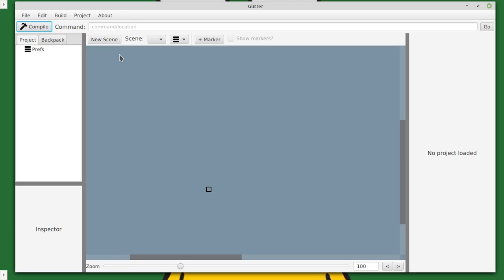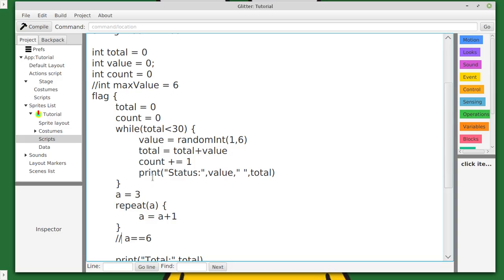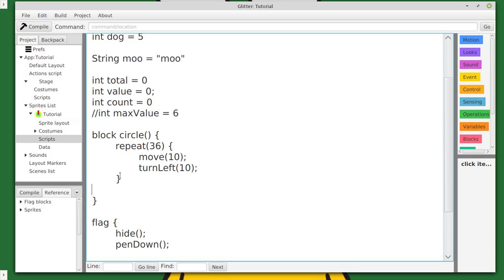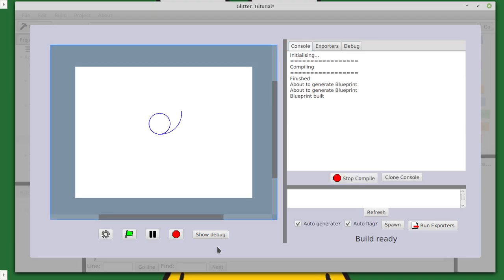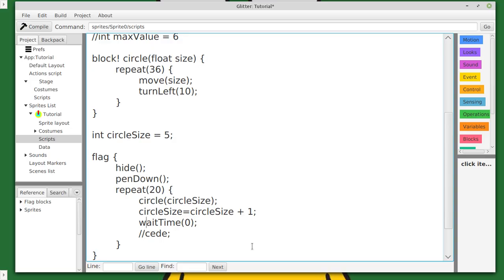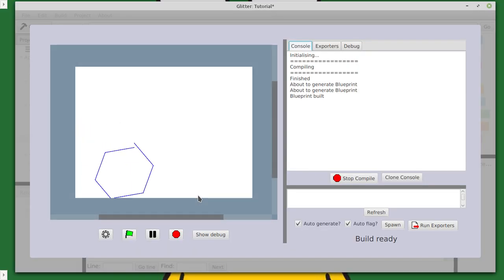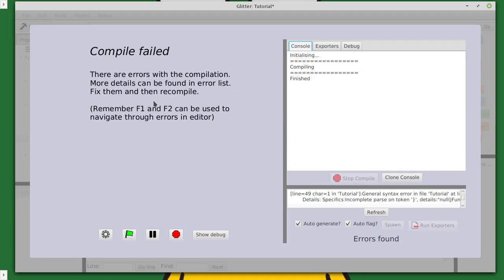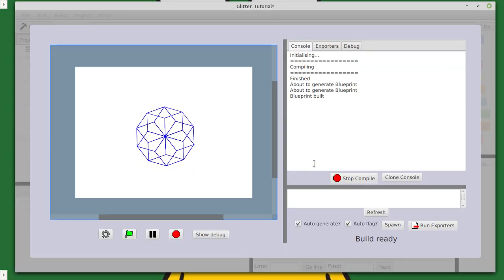Basics Tutorial 4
Part 4 of the beginners tutorial for Glitter IDE. In this action packed episode we focus on creating "blocks" (functions) to allow code to be reused, and how to use blocks to run things quickly.